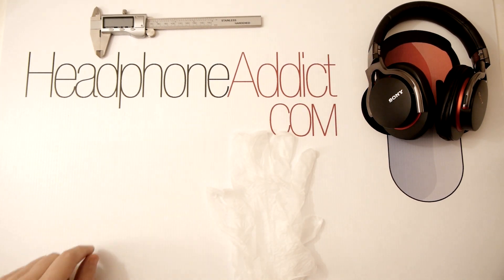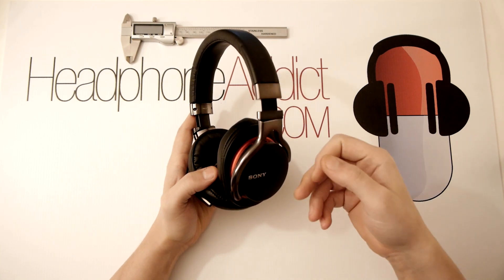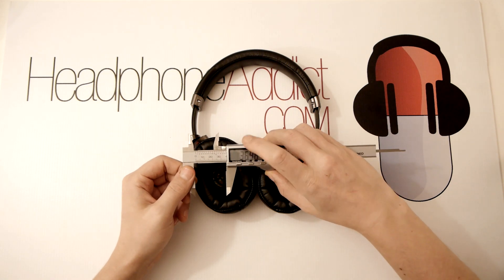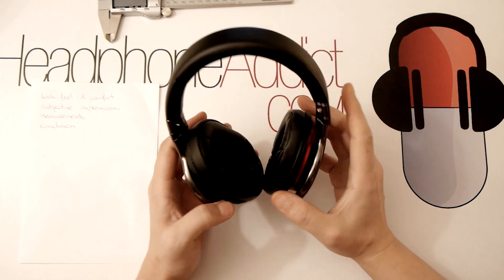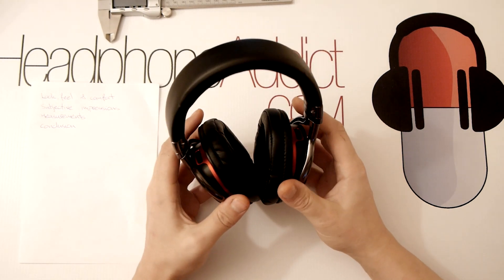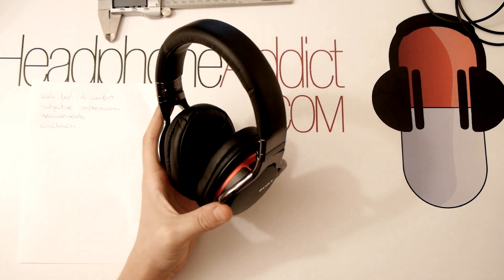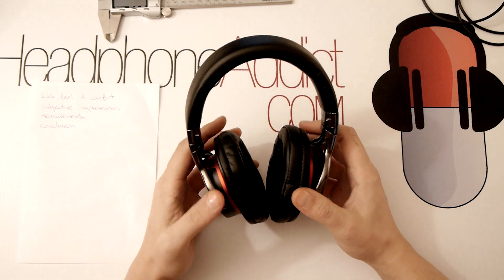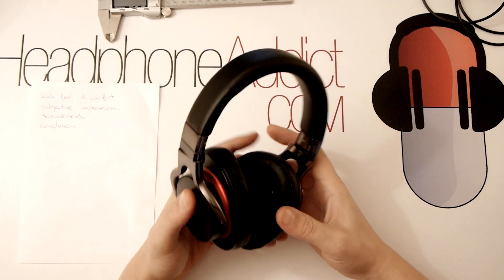SONY MDR-1R Headphones Review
This is my review of Sony MDR-1R. These are over ear portable headphones with a sensitivity of 105dB/1mW and 48 Ohm impedance (only measured @ 1kHz).

This is the non active noise cancelling and no wireless Bluetooth audio version. It's the plain and simple model with two cables, the cans and a smiling face between them. :)